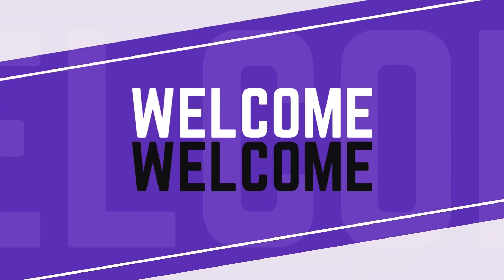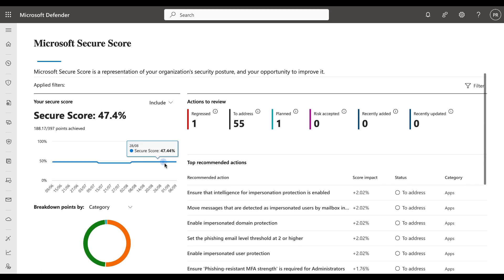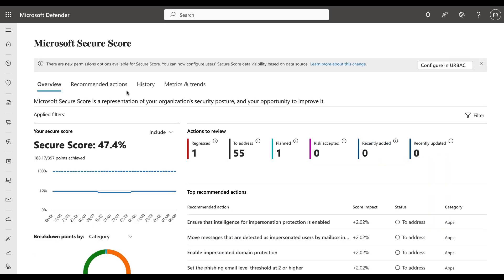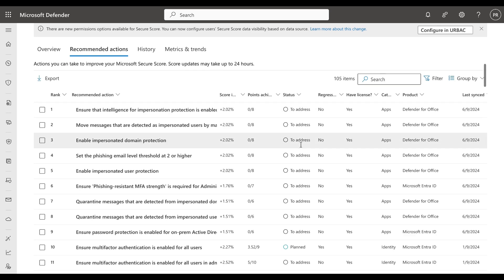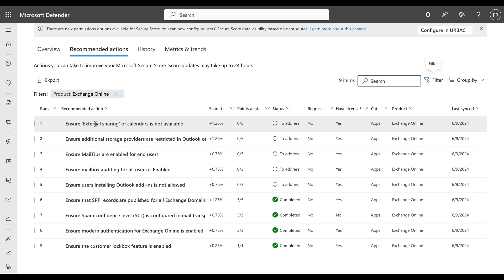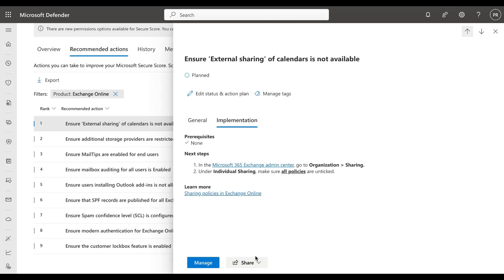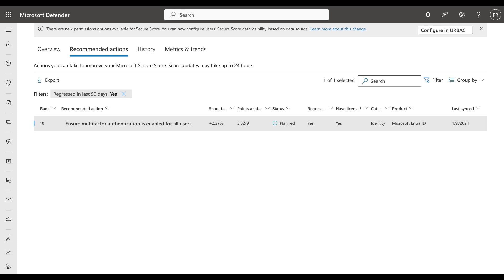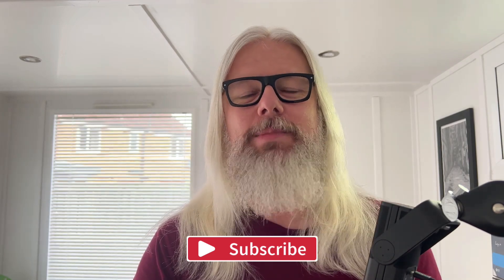Unlock Your Microsoft Secure Score in Record Time - Discover How!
Boost Your Microsoft Secure Score FAST!

In this video, I show you how to quickly and effectively enhance your security posture using Microsoft Secure Score. Whether you're a beginner or an IT pro, these simple steps will help you maximise your security in no time. Don't miss out on these essential tips to protect your organisation from threats. Watch now and take your security to the next level!

00:00 Introduction
00:31 Accessing Secure Score
04:21 Recommended Actions
09:24 Outro